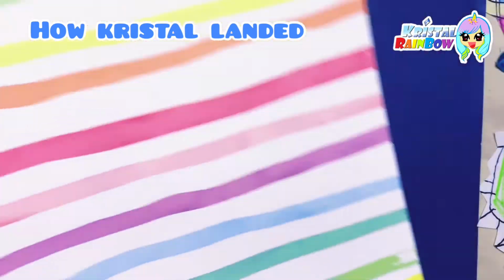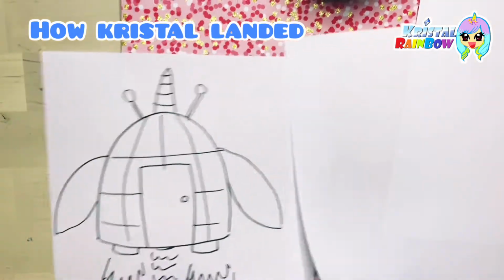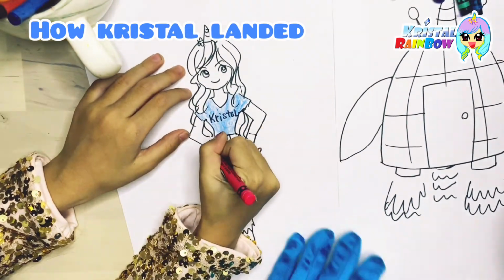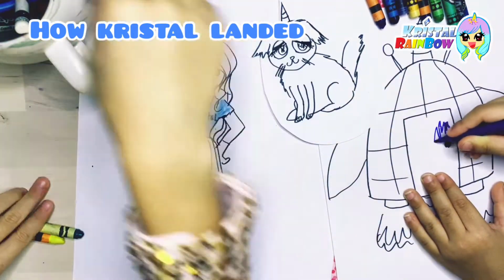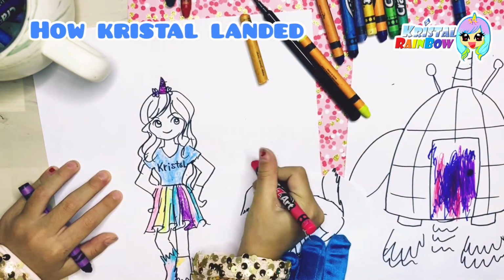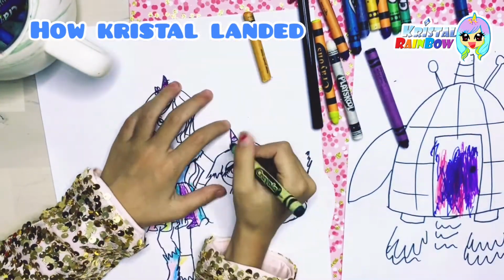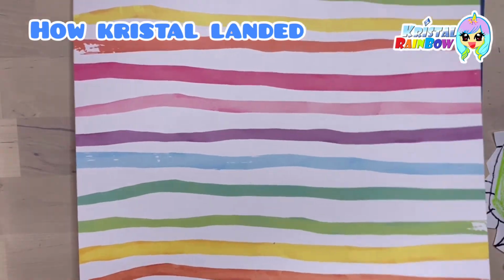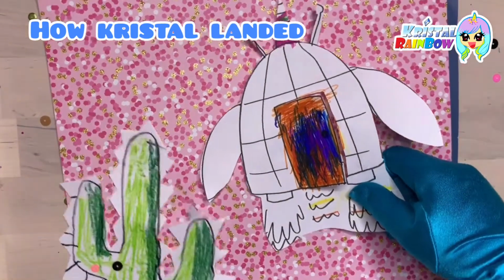Help me find missing kitty Silver ! [ Paper Story ] Story Time with Jade and Diamond / drawing & art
Help me find my kittycorn! My cat Silver is missing.
A short paper story of how Kristal Rainbow landed on the earth.
Kristal made it to earth by accident. The space ship broke down, and she landed on the earth along with her pet Silver.  Kristal was found safe by a girl Diamond. But her kitten is still missing. Please help me!!!